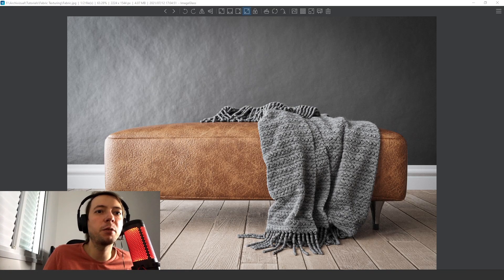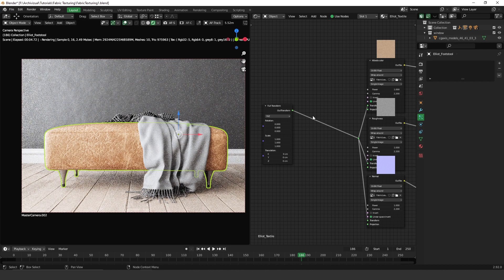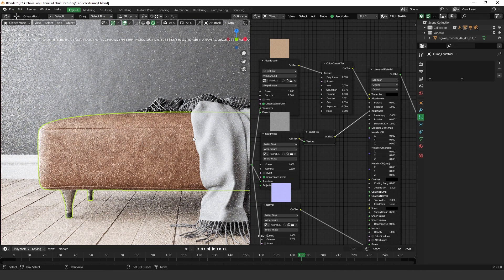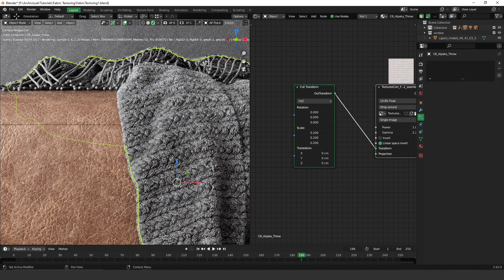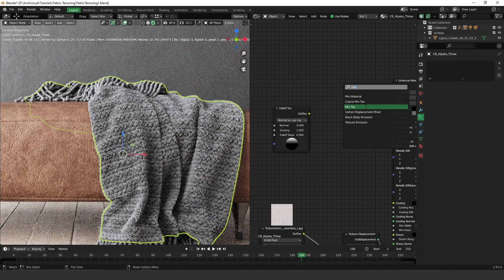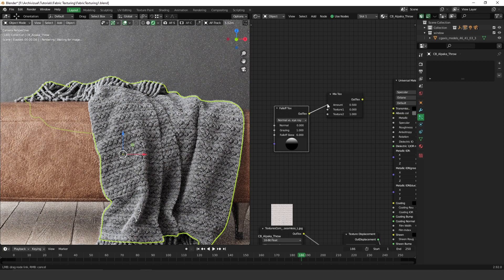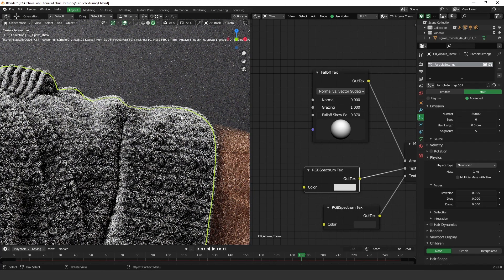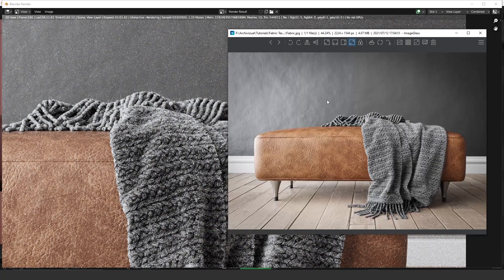Tutorial - Few steps to make realistic textures using Blender Octane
In this video, I'll teach you a few steps to make realistic textures using Blender Octane.